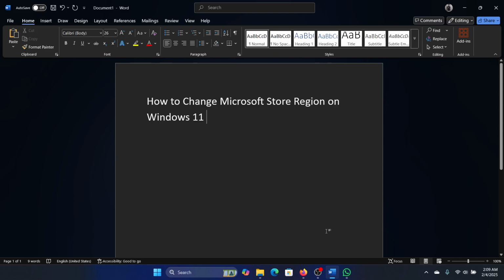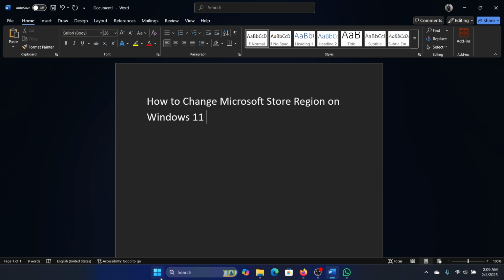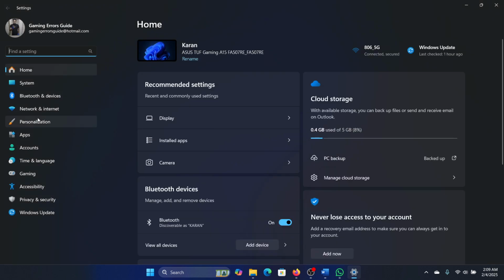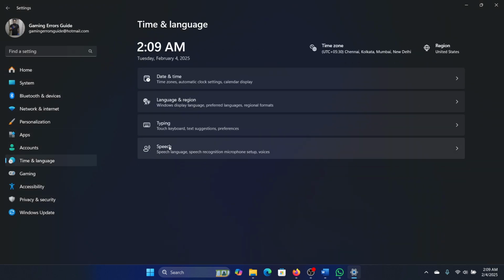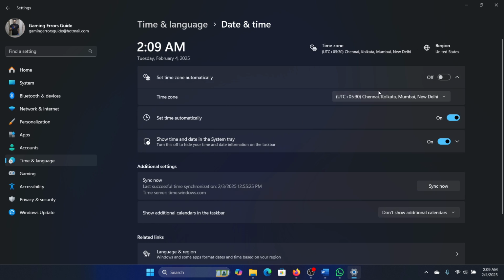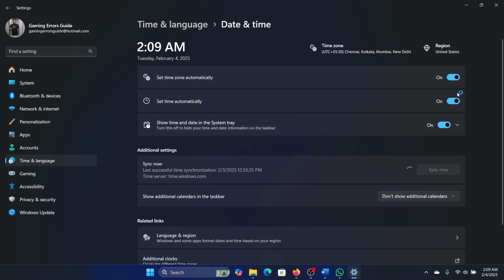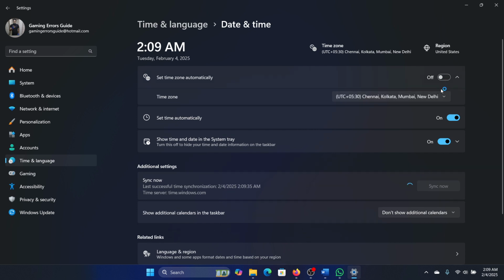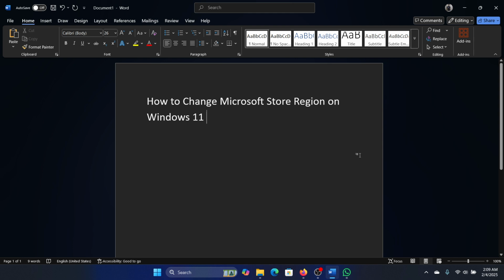How to Change Microsoft Store Region on Windows 11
Video Title: How to Change Microsoft Store Region on Windows 11

If you wish to change Microsoft Store Region on Windows 11, then please watch this video.